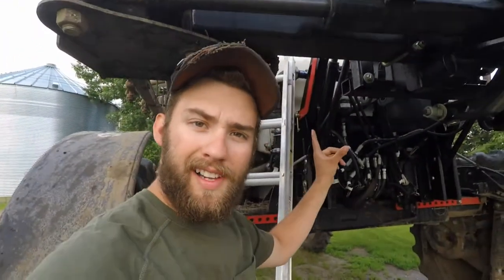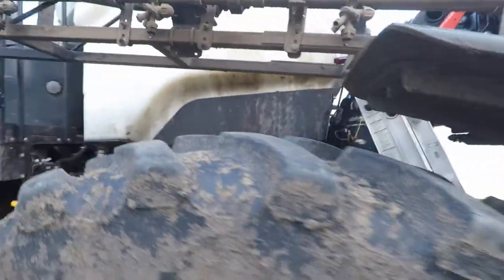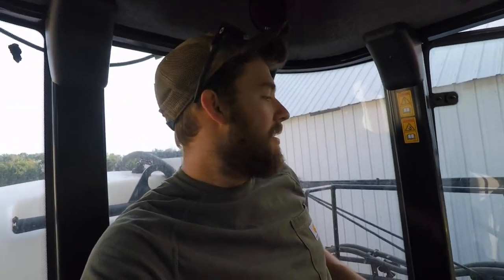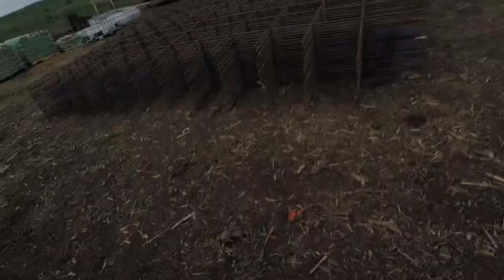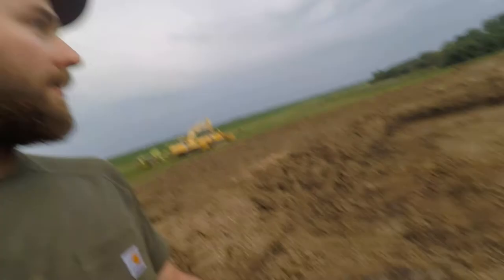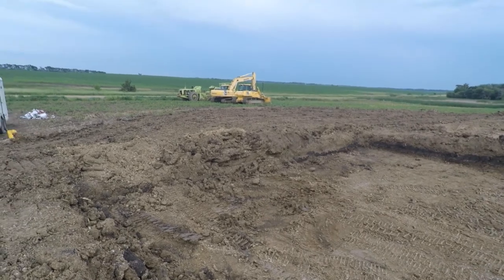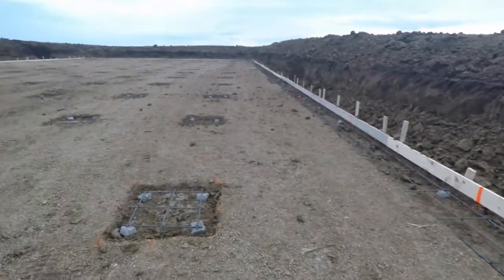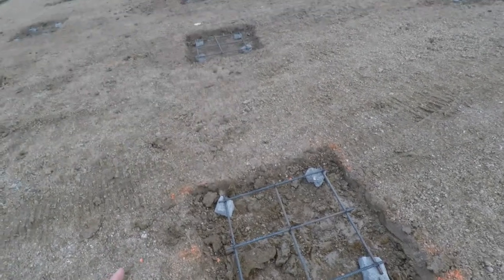Sprayer breakdown/Hog Barn update